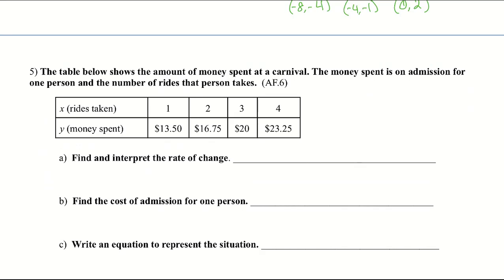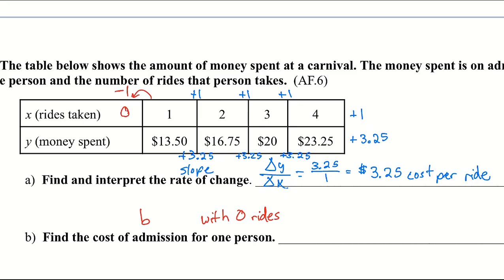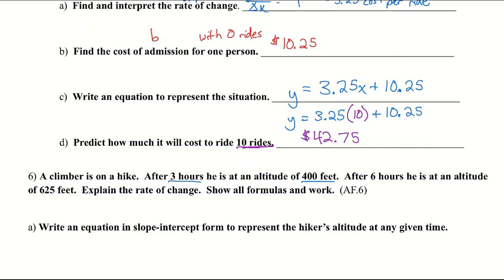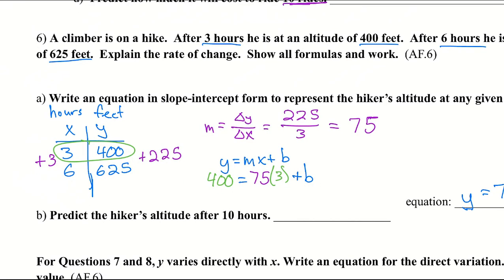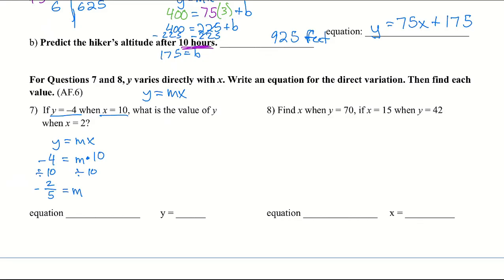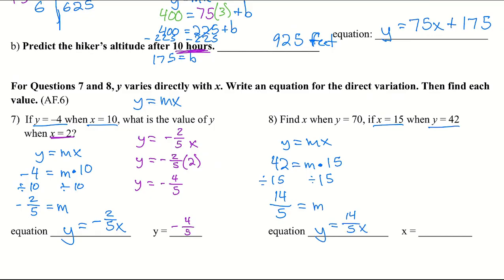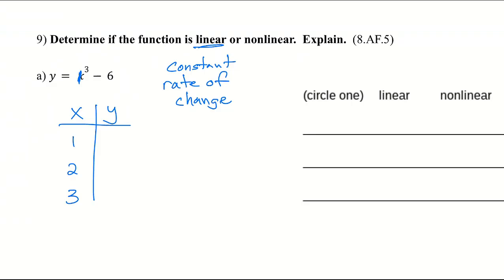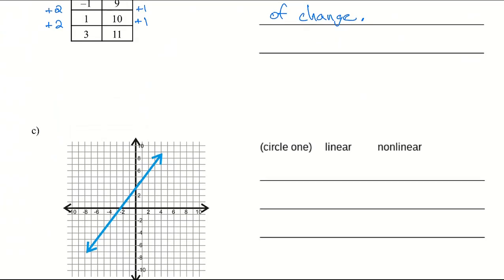Unit 3A Study Guide 2: 5-9